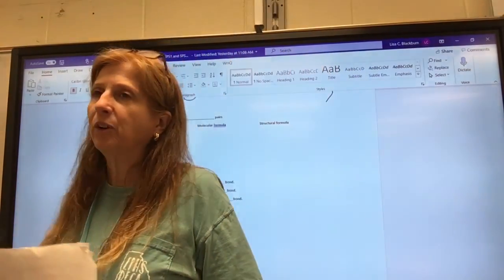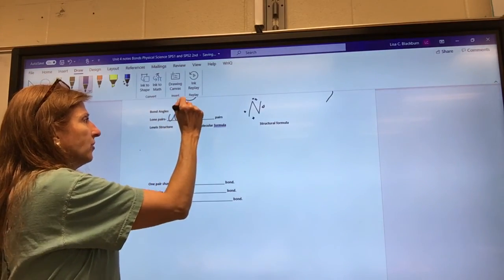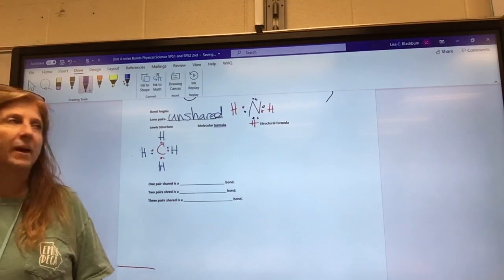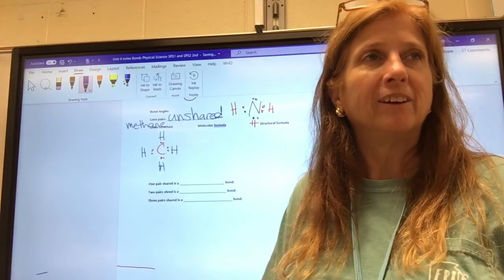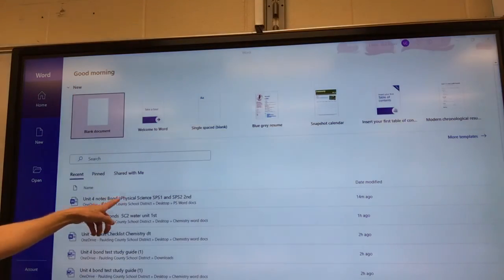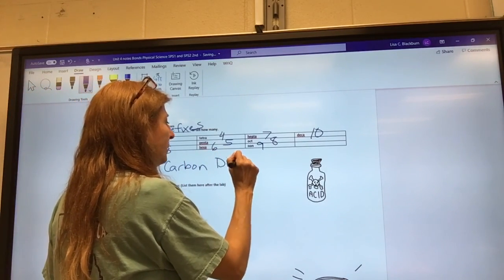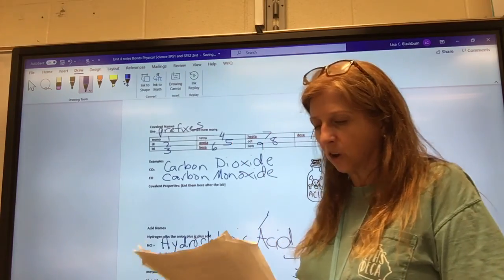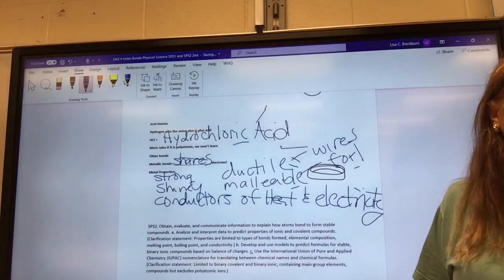Unit 4 bond part 5 physical science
Unit 4 part 5 bonds physical science